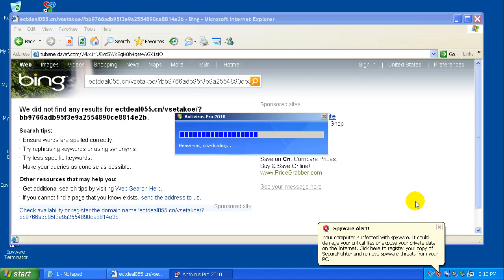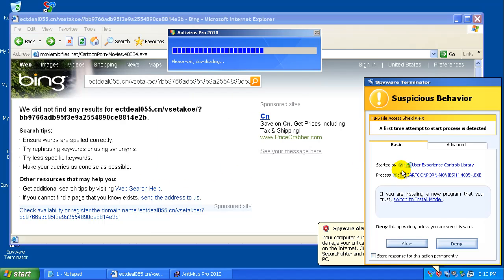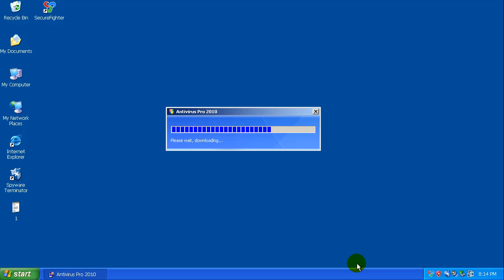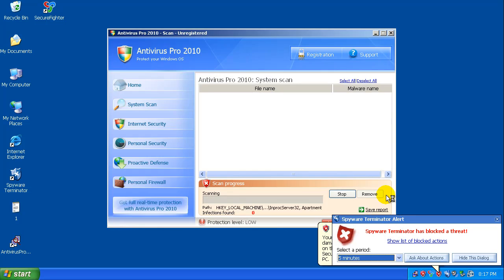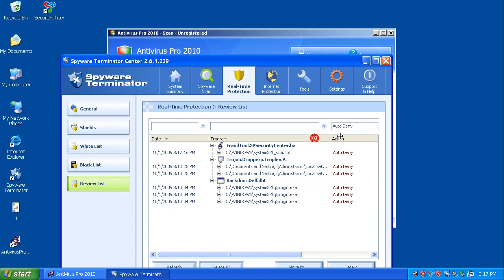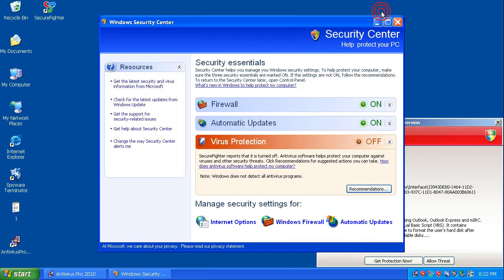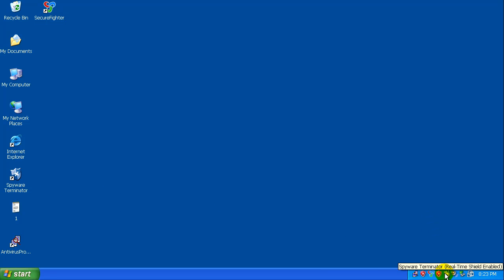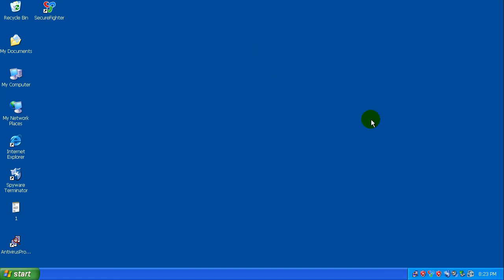Spyware Terminator Review Video 2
Testing ST